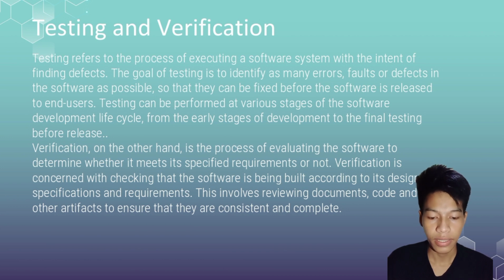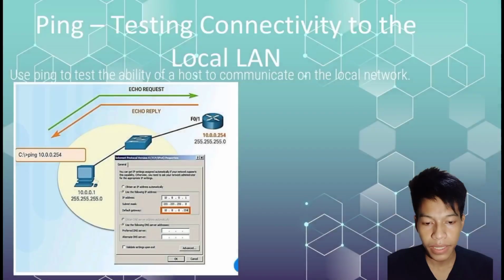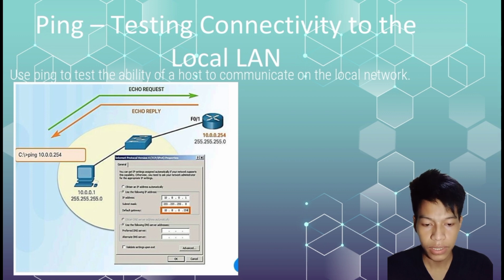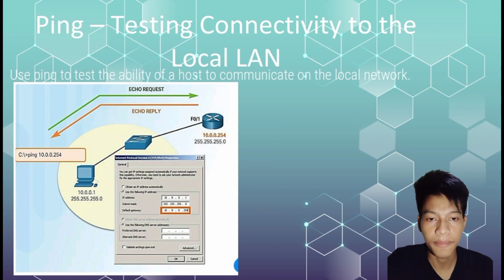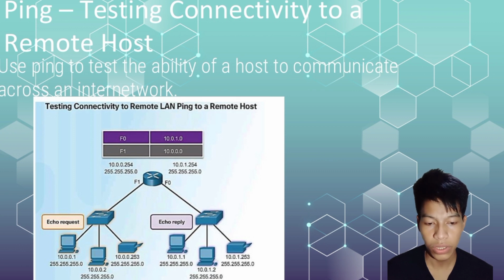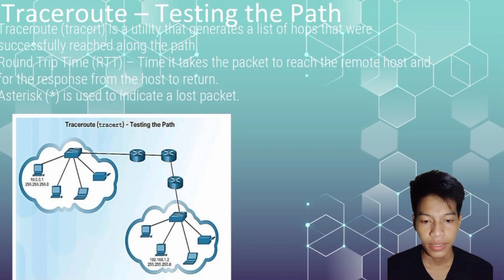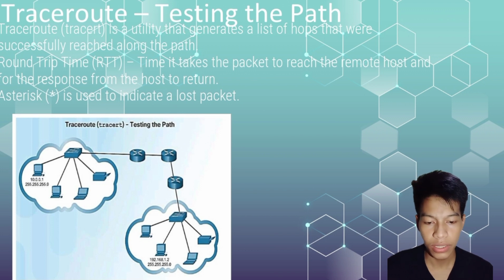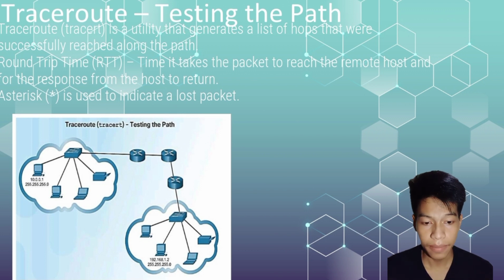May 6, 2023